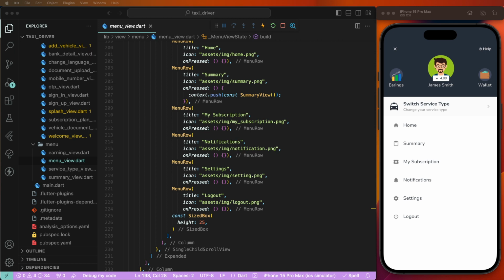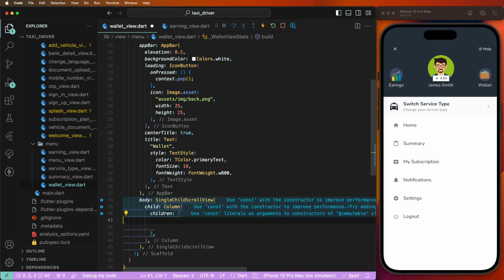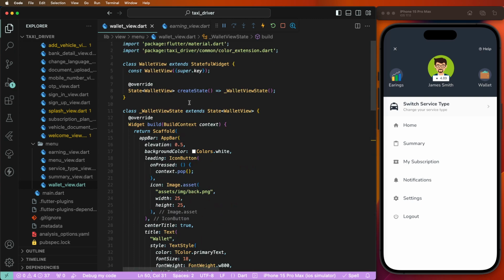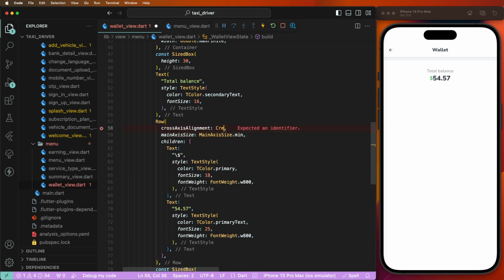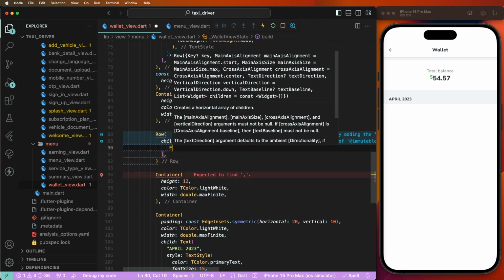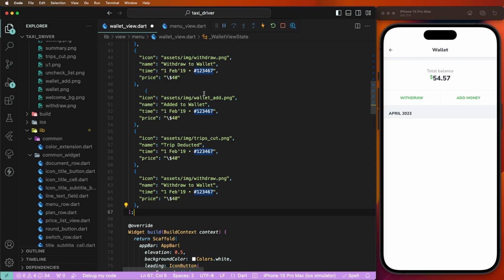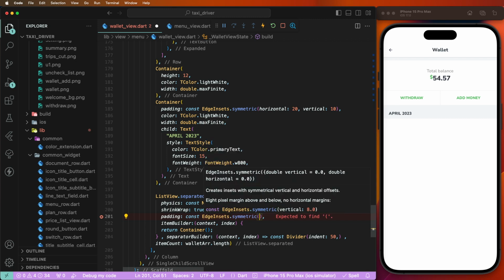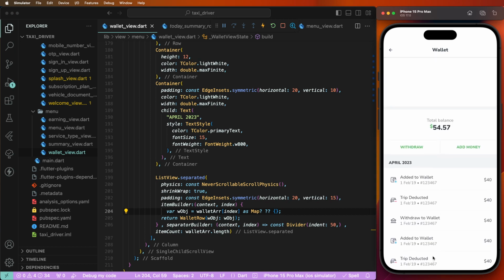#14 Flutter Taxi App: Building Wallet History Screen with Withdraw & Add Money UI | Bloc & Cubit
🚖 Dive into advanced Flutter app development! In this tutorial, we're crafting the Wallet History List Screen with seamless Withdraw & Add Money UI. Learn how to manage states effectively using Bloc & Cubit.

🔥 Key Highlights:

-Flutter Taxi App: Elevate your app with Flutter.
-Bloc & Cubit: Master advanced state management techniques.
-Wallet History List: Track transactions effortlessly.
-Withdraw & Add Money UI: Create a user-friendly experience.
-Effective State Management: Streamline app performance.

📊 Tutorial Features:

-Advanced State Management with Bloc & Cubit
-User-Friendly Wallet History List
-Smooth Withdraw & Add Money UI
-Real-time Transaction Tracking
-Flutter UI Design Best Practices
-Error Handling and Debugging Tips

Join our Flutter community to stay updated with the latest app development techniques!